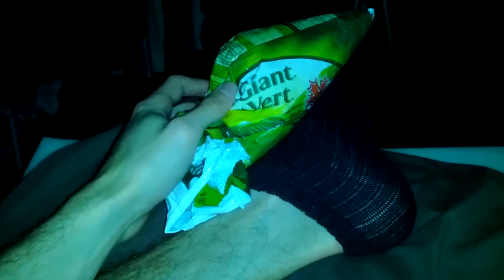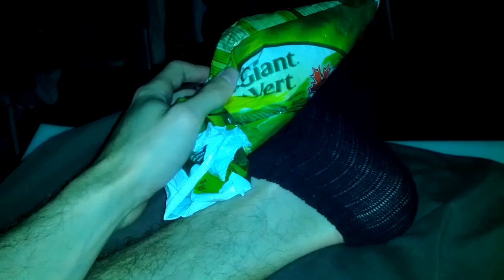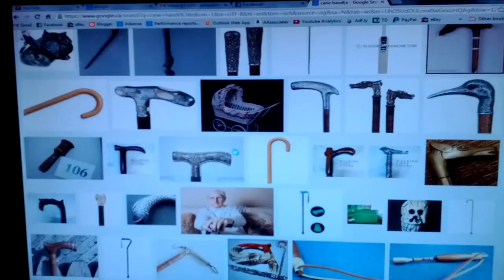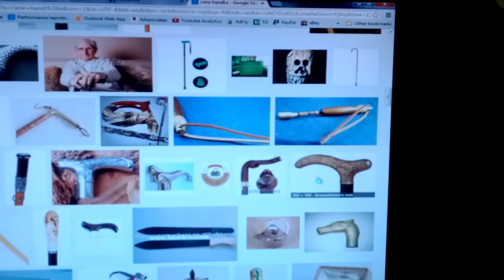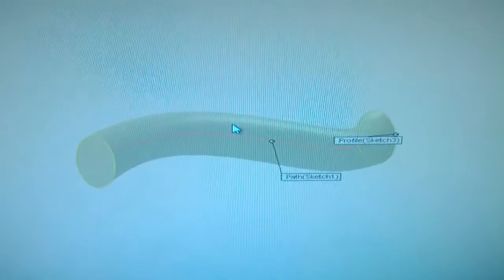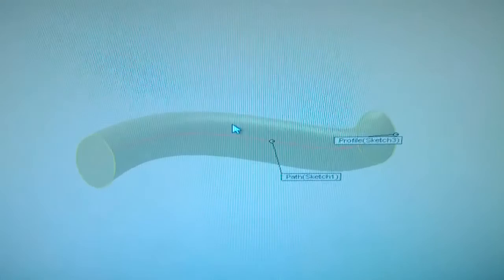Broke my foot... Printed a cane to get me to the clinic!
Long story short -- I thought I just sprained my ankle. Iced it for the night and planned to go to work the next day... woke up with a giant swollen foot and realized I'd better get to the emergency clinic! Good thing my cane finished printing over night!